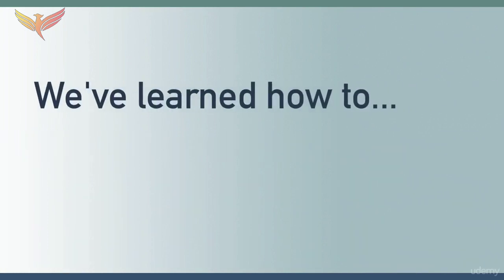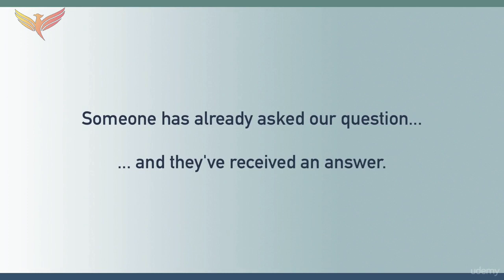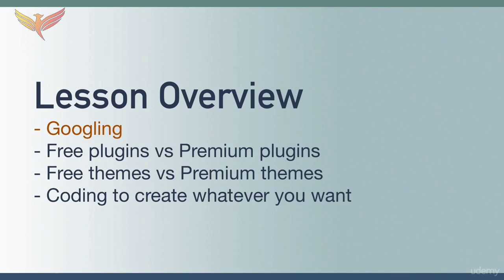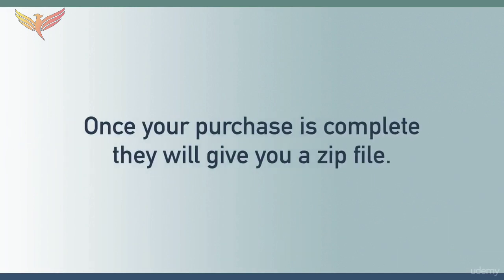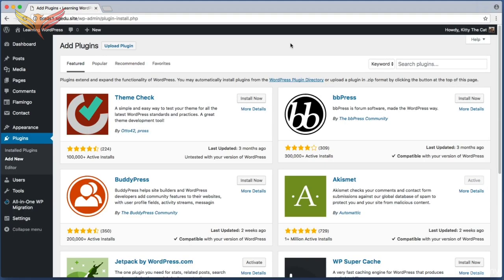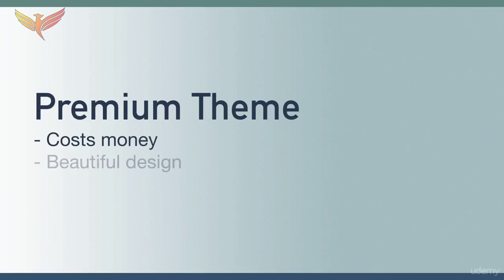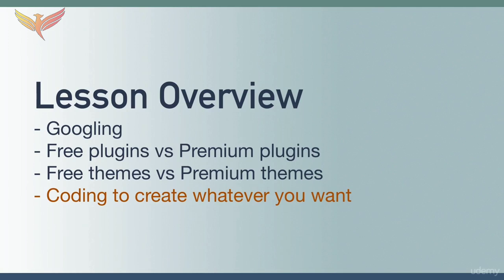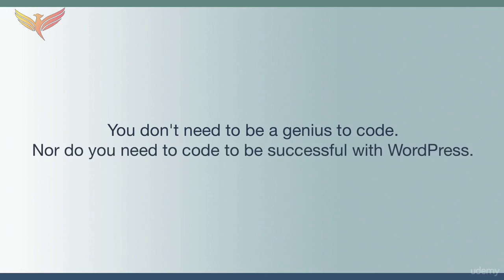Wordpress For Beginners || Part-23 Next Steps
Hey guys this is the twenty-three part of the video
Custom Homepage (Instead of Blog Listing)

BlogListing

Creating pages

Under Section 107 of the Copyright Act 1976, allowance is made for 'Fair Use' for purposes such as criticism, comment, news reporting, teaching, scholarship, and research, Fair use is a permitted by copyright statute that might otherwise be infringing, Non-profit, educational or personal use tips the balance in favor of fair use.